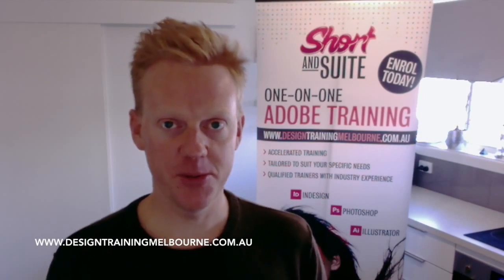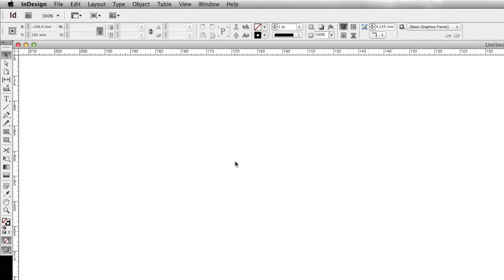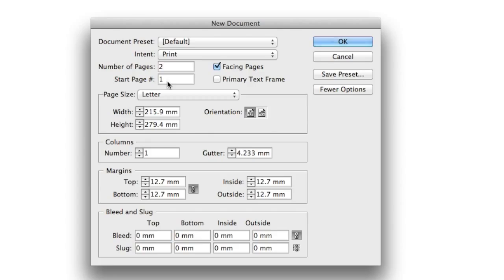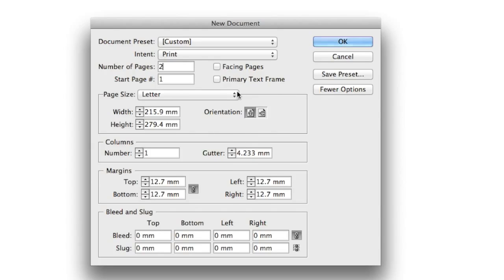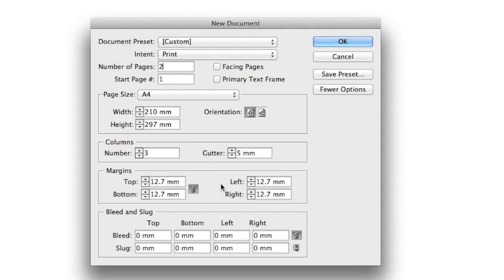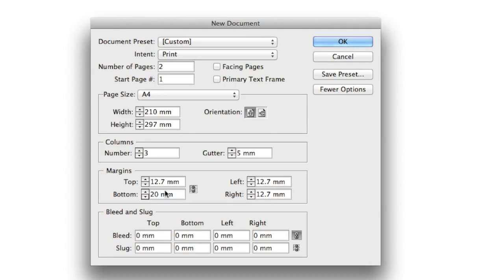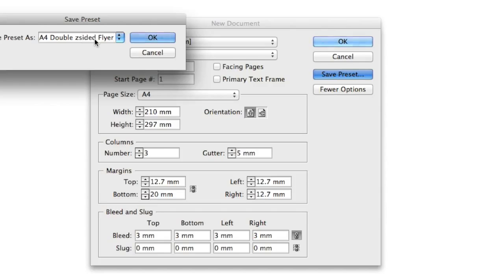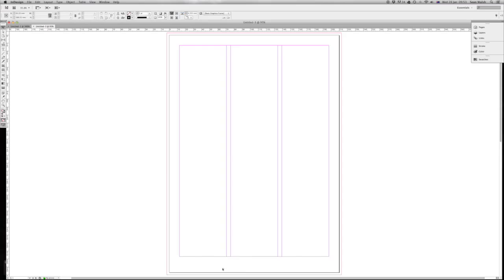Adobe InDesign Training Document Setup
You will learn how to set up an InDesign document from scratch in this video. You will also learn how to use InDesign's 'document preset' function which saves settings such as page size, margins, columns and bleed.